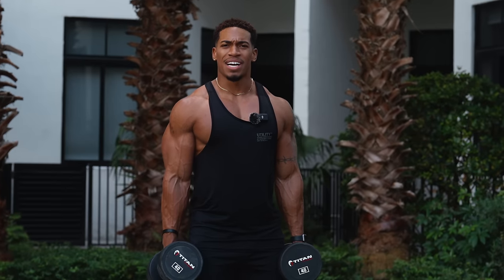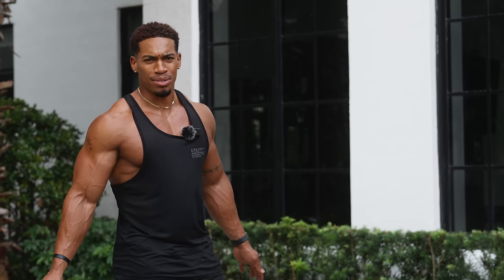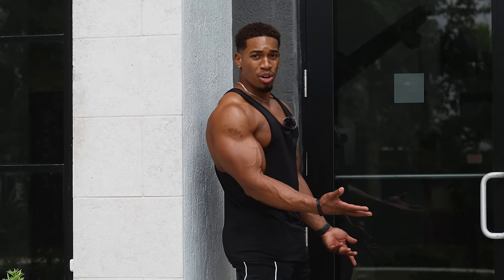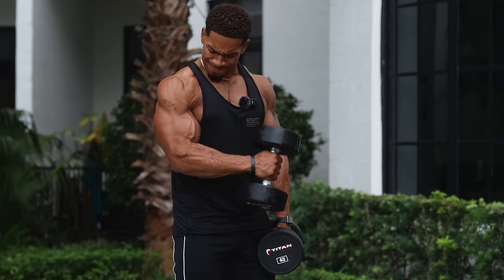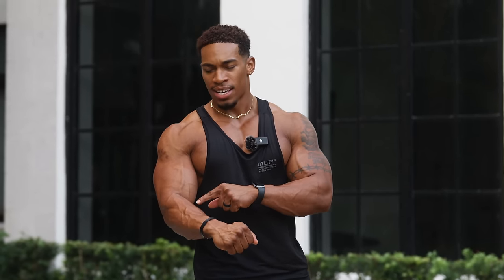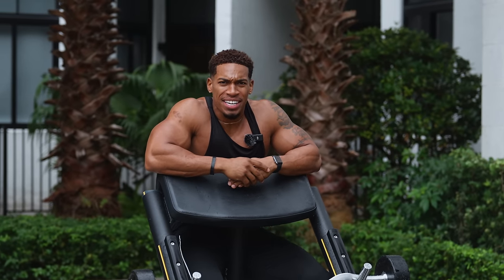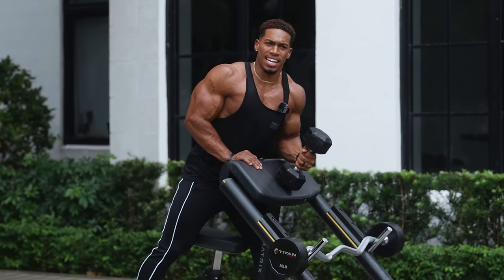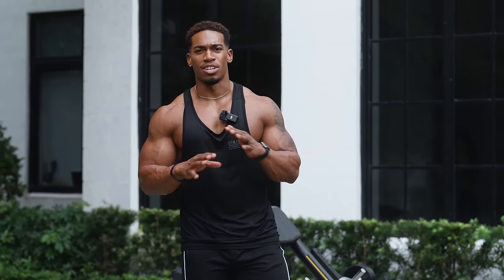STOP TRAINING YOUR BICEPS LIKE THIS‼️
These are 5 bicep exercises that you may be doing wrong or may see someone doing wrong. Use this video as a resource to learn how to do them properly. Be sure to use moderate weight while keeping proper form through each repetition before going heavy. I hope these exercise help you as much as they've helped me!